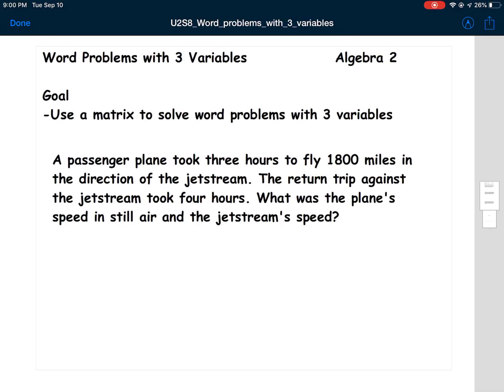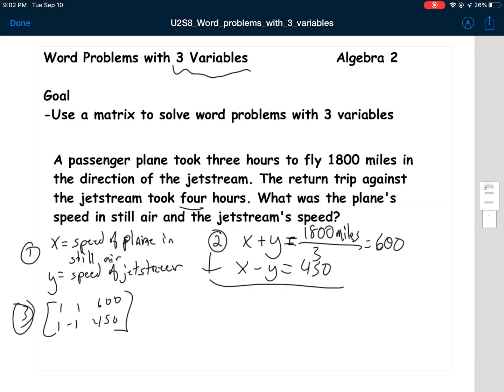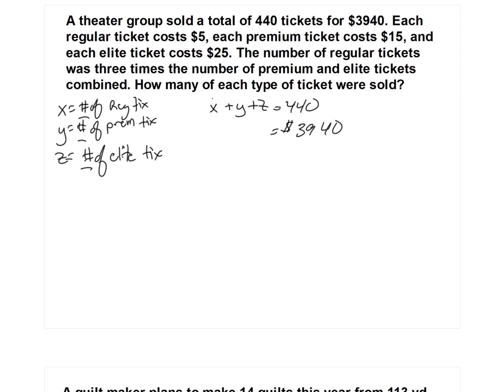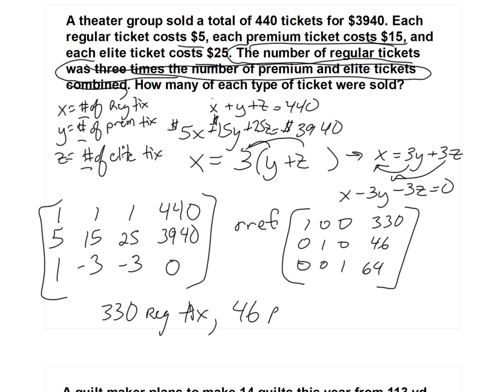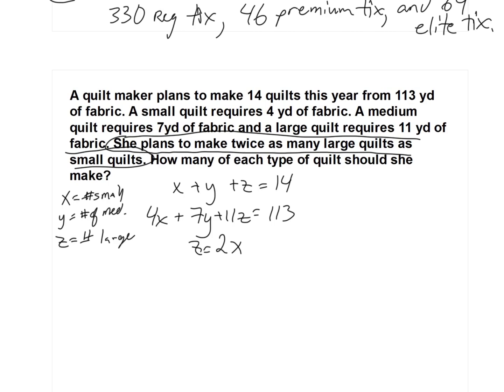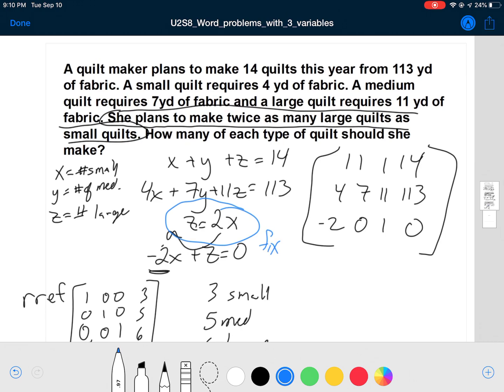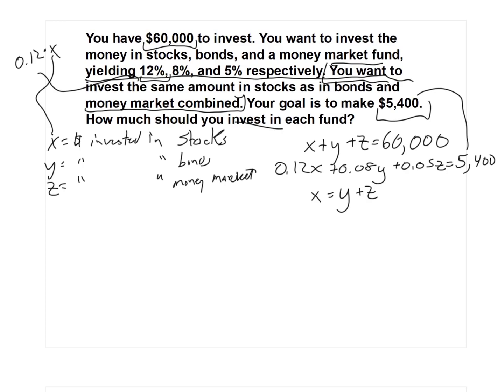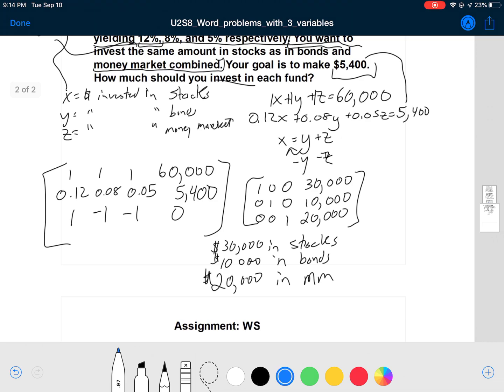U2S7 Solving Applications with 3 Unkowns